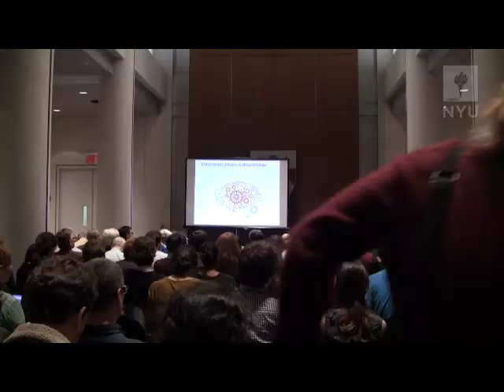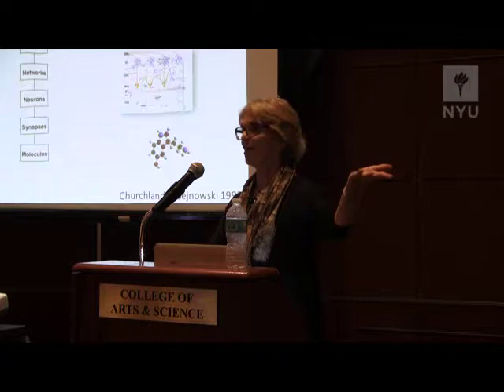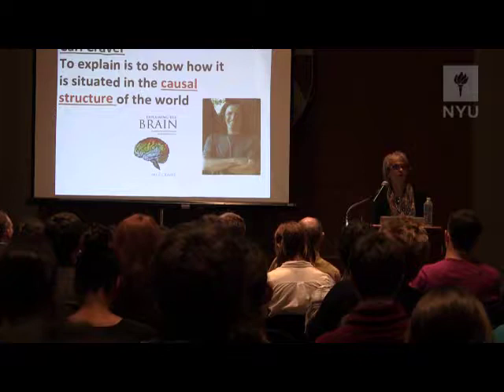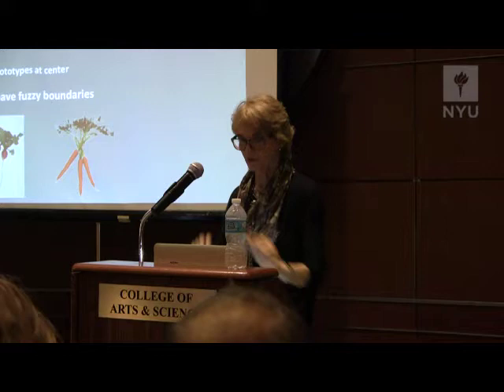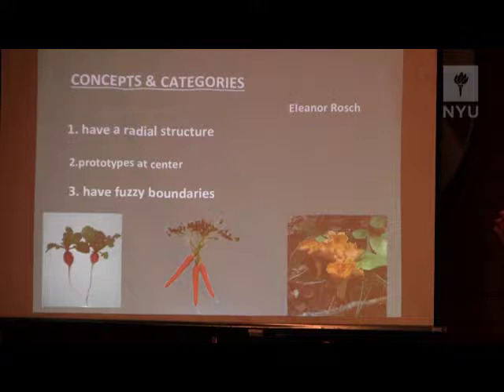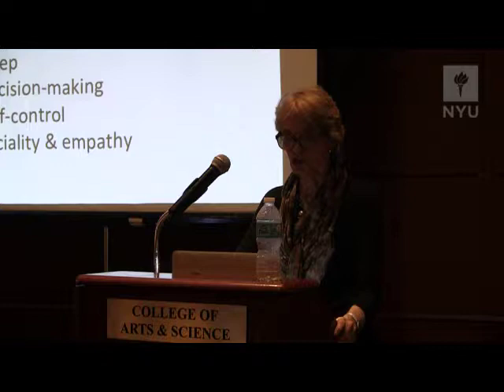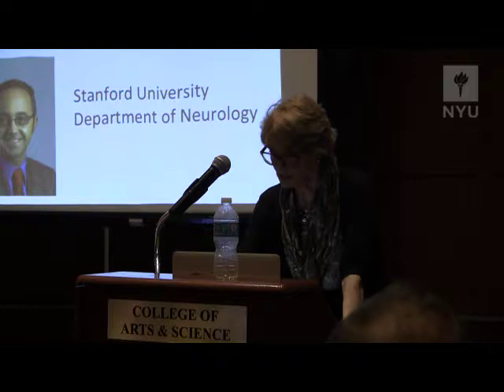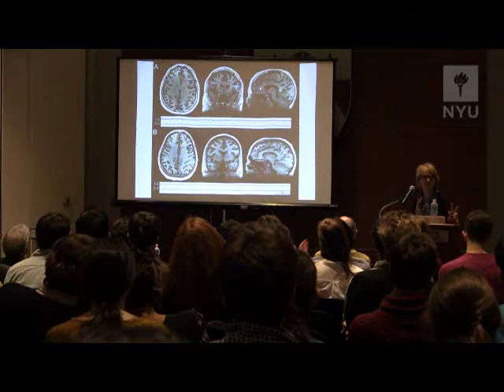Cross-Level Linkages in Neurobiology: Why Naysaying Philosophers Should Be Very Afraid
On December 6 & 7, 2013, the NYU Center for Bioethics and the NYU Center for Mind, Brain, and Consciousness hosted a workshop, entitled “The Brain Mapping Initiatives: Foundational Issues“.

This lecture was given by Patricia Churchland, Professor of Philosophy, University of California, San Diego.